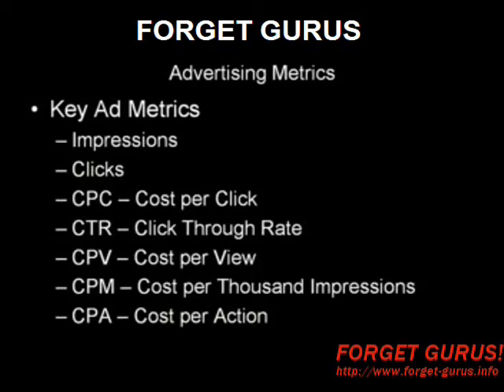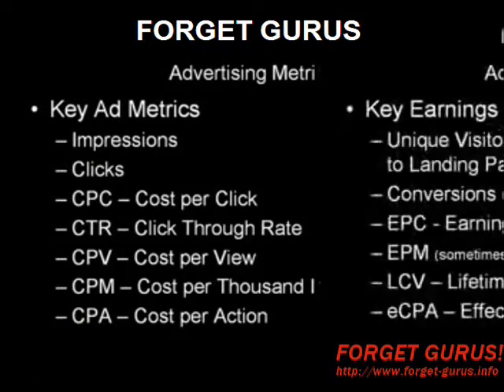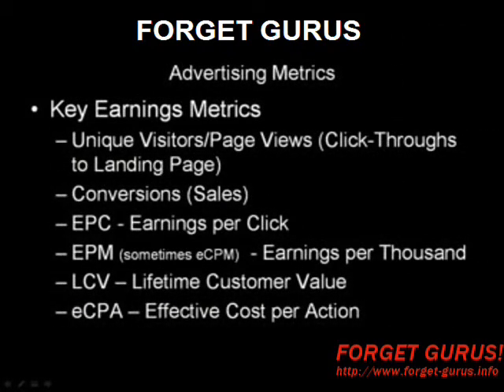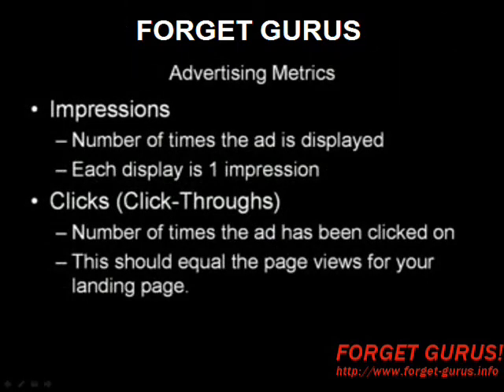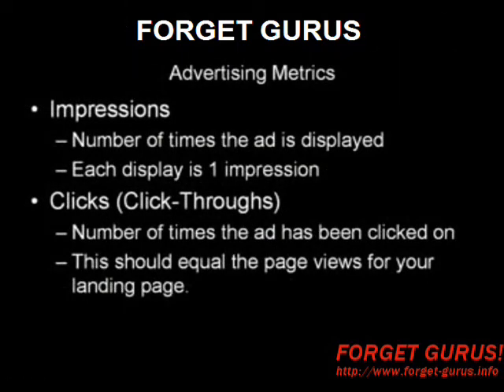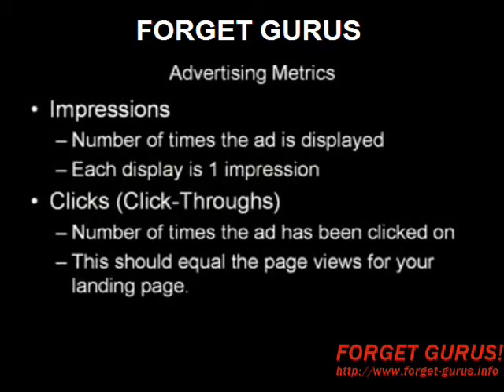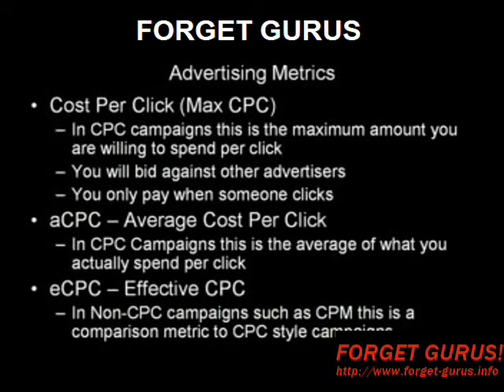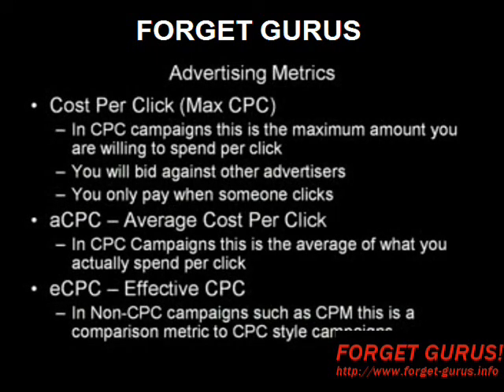Exclusive Internet Marketing Tutorial Part 1/5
- Proof that ANYBODY can make money through internet marketing. Internet marketing 'gurus' don't know anything - and I prove it.